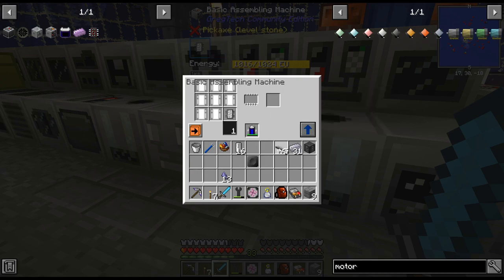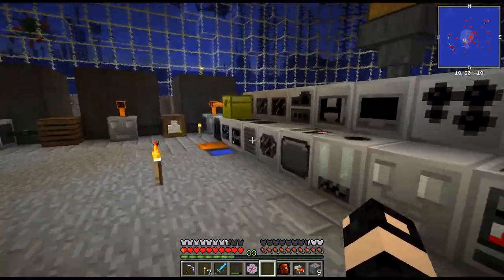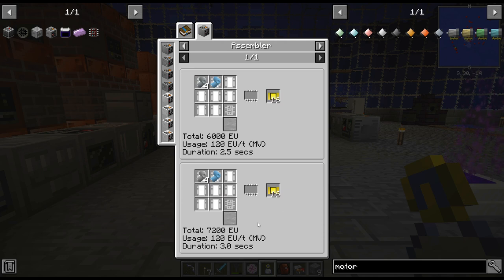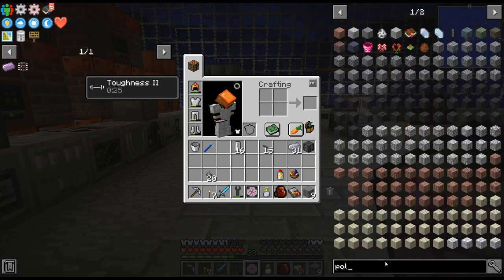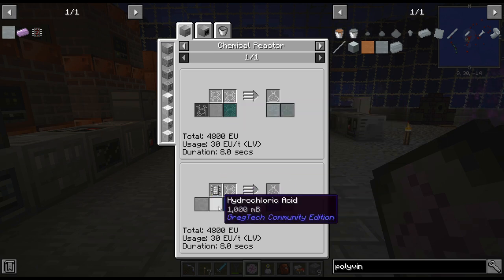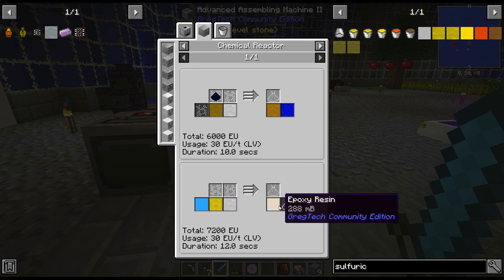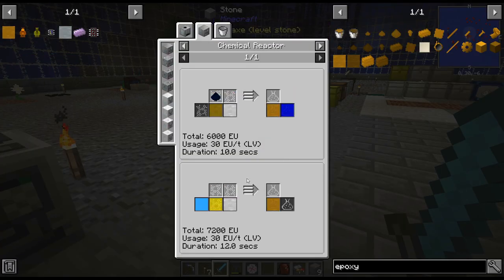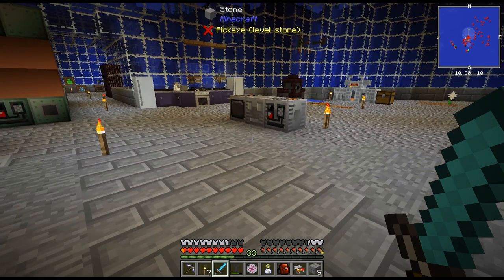FTB: Interactions - 52 - Epoxy Resin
Let's knock out some more chemistry with PVC and Epoxy